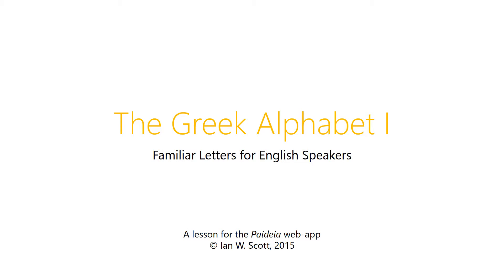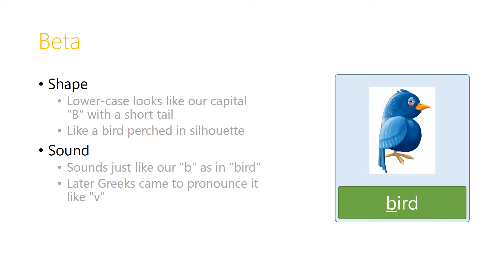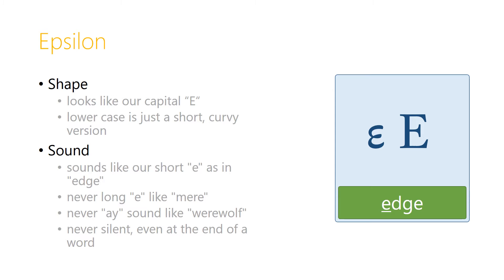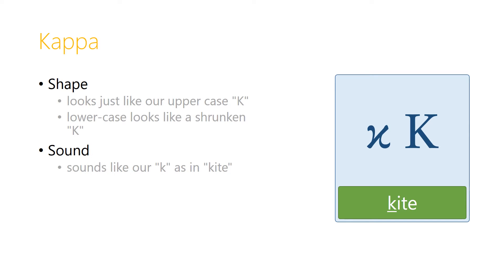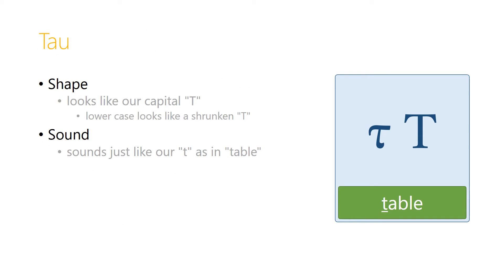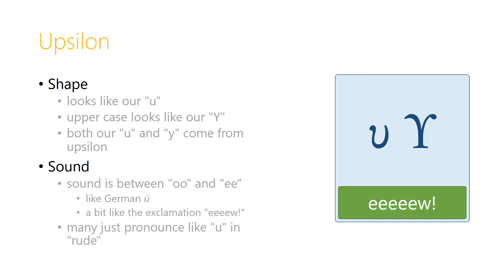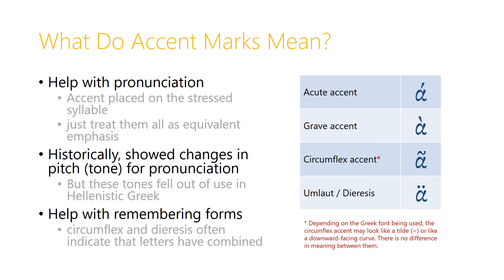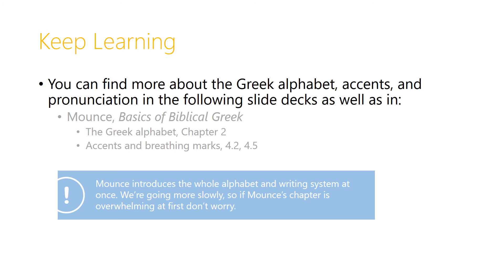1.2 The Greek Alphabet (Part I)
An introduction to the more familiar-looking letters of the Greek alphabet, along with breathing marks and accents.